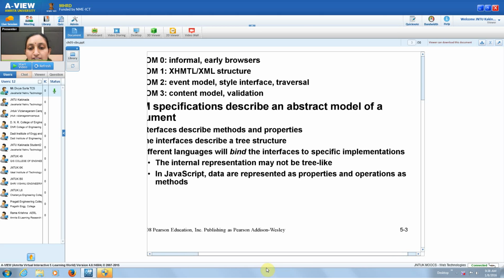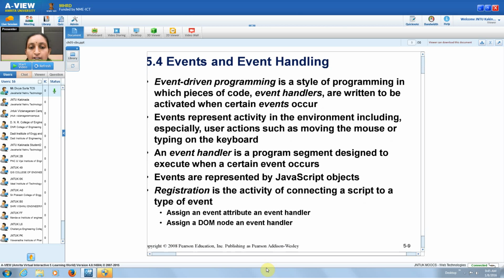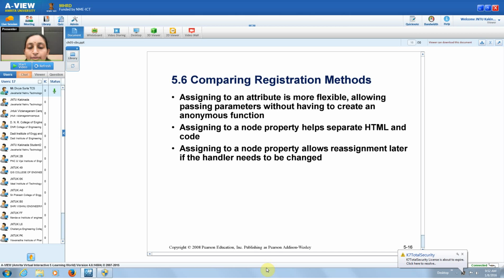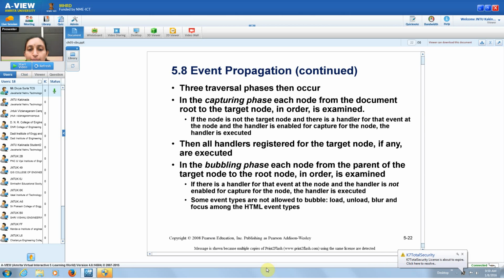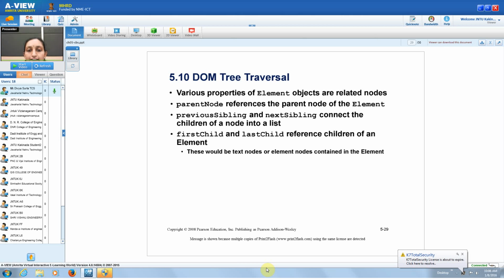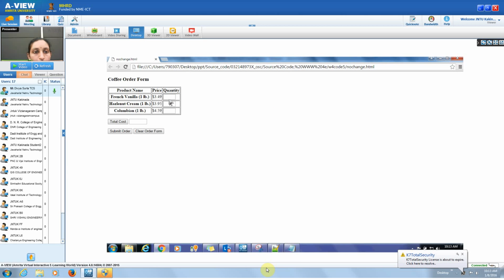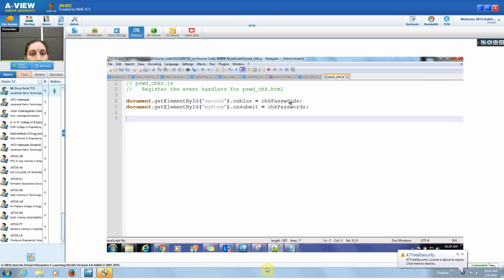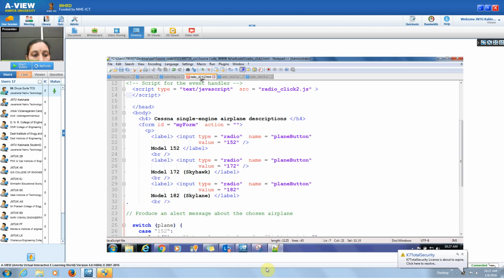JNTUK MOOCS WT 2015 16 IISEM 08 01 2016